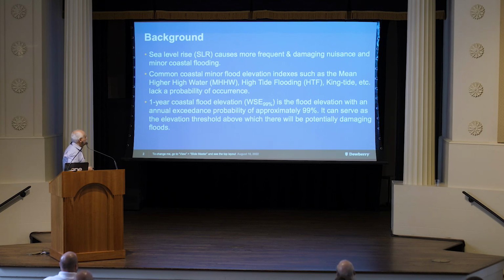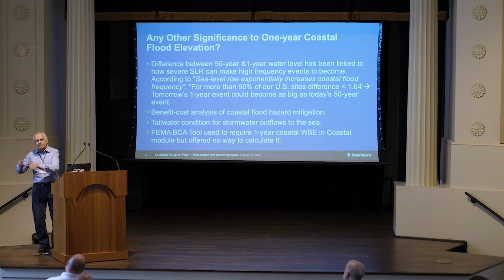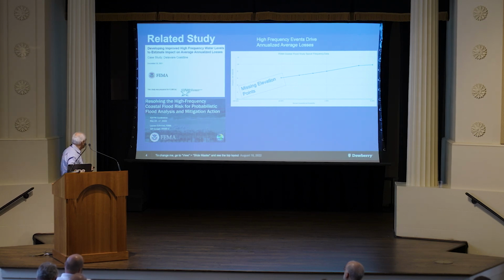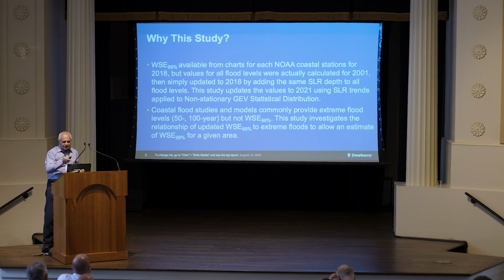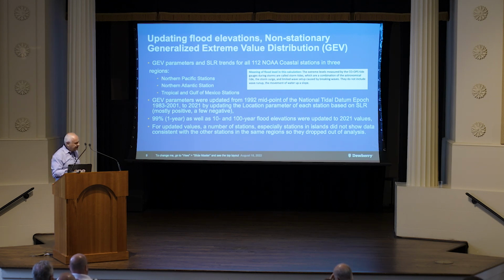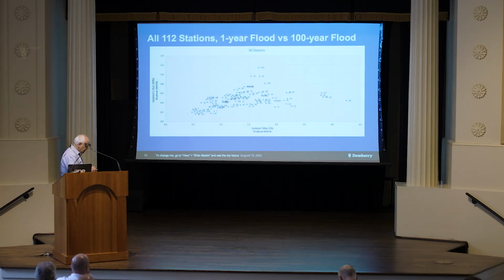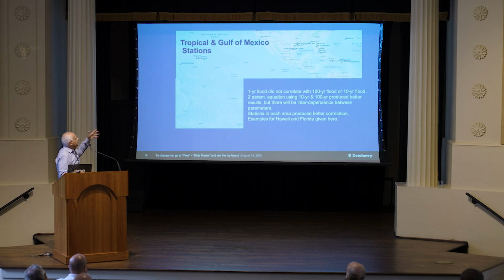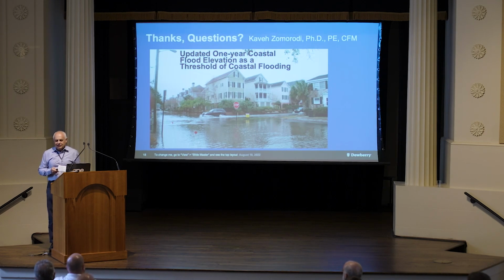Updated One-year Coastal Flood Elevation as a Threshold of Coastal Flooding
Speaker - Dr. Kaveh Zomorodi, PhD

Session - Resilient Design